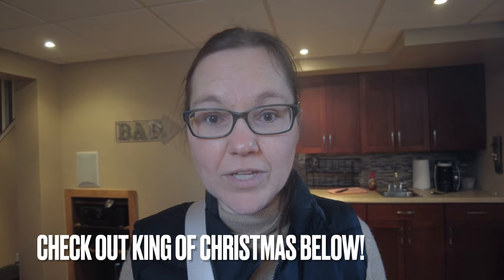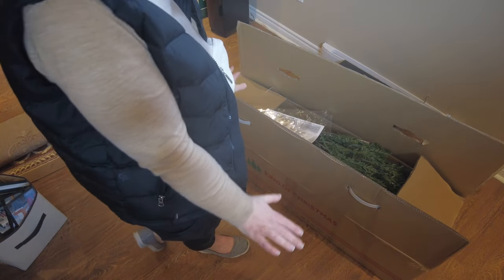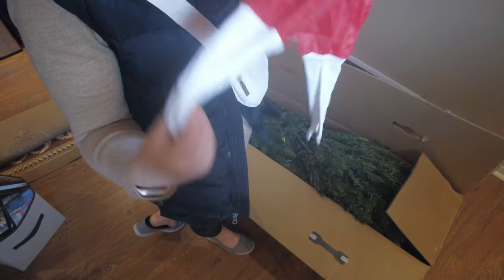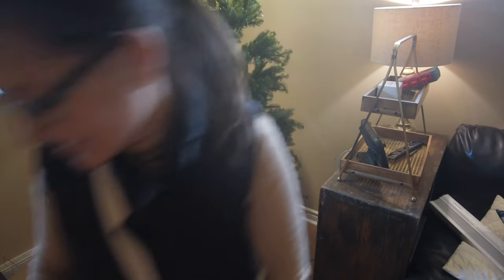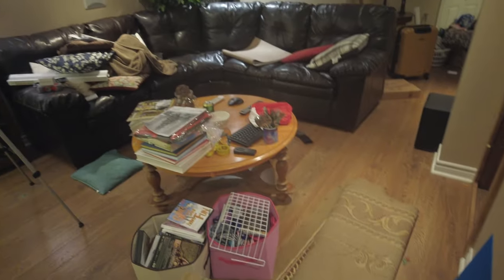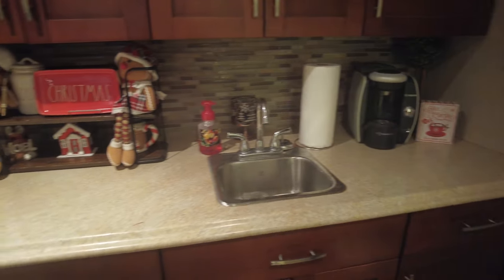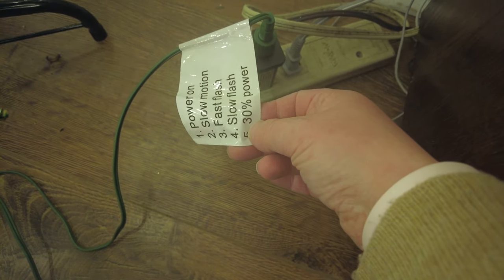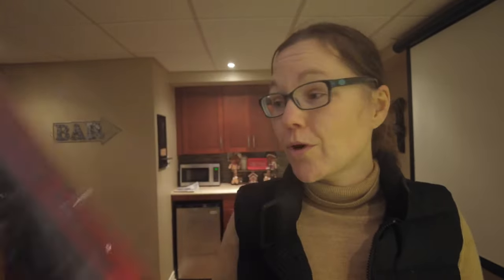MINIMALIST BASEMENT DECORATE WITH ME | CHRISTMAS 2022 | KING OF CHRISTMAS